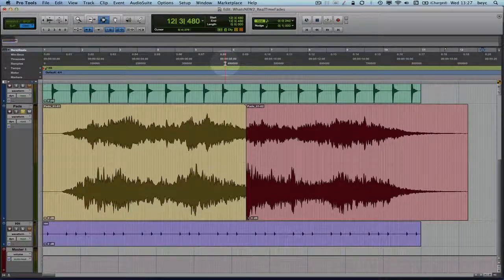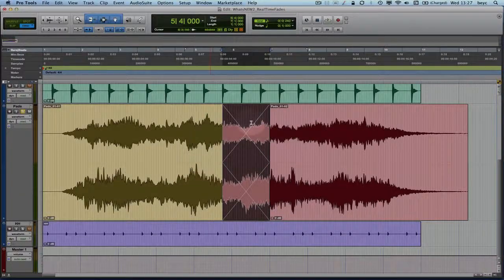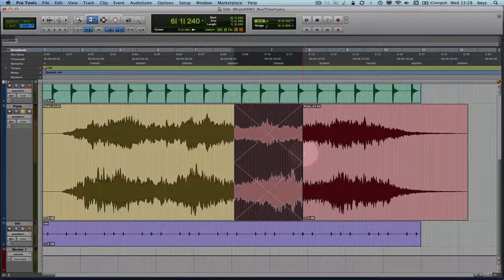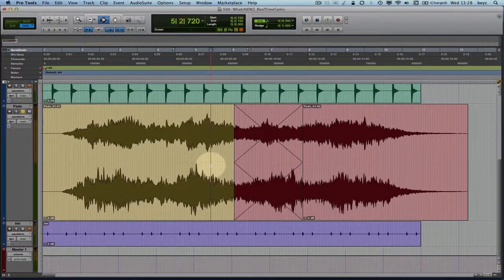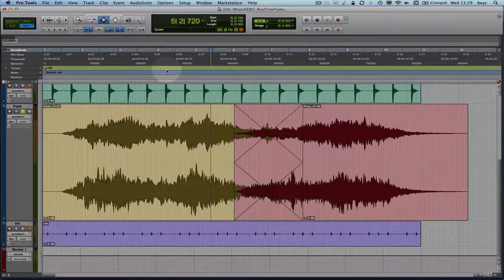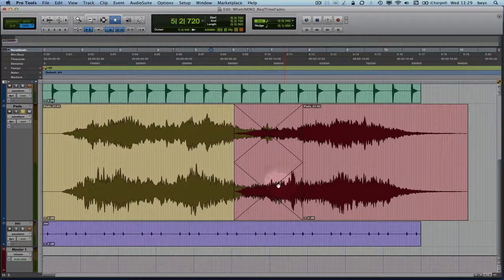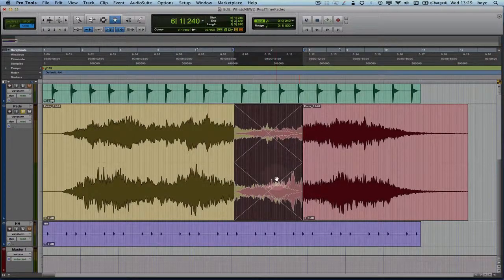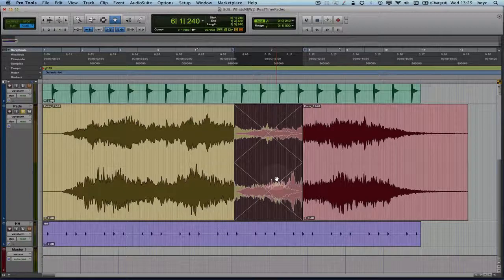Pro Tools®10: Real Time Fades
In this video we will explain how the real time fades in Pro Tools10 will improve the response of your session and hard disk performance and will showcase the new overlapped crossfades view feature which is a really handy visual feedback while creating crossfades.